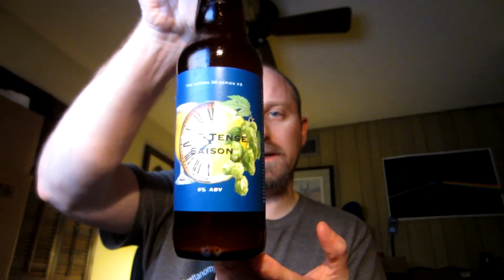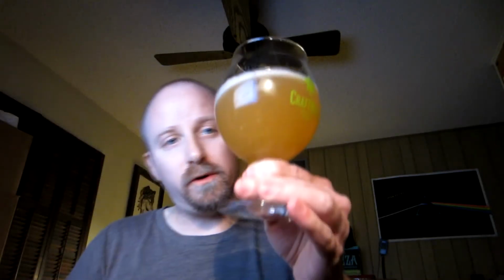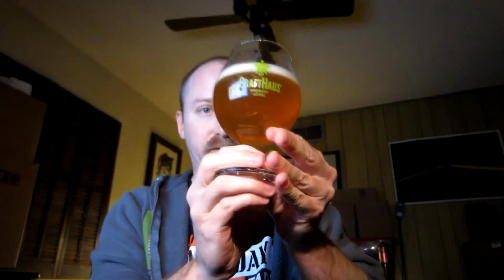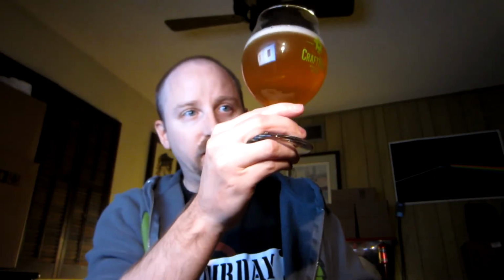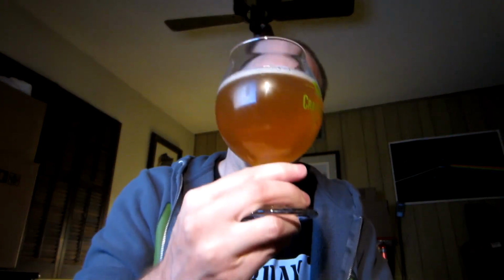Homebrew Wednesday - Beer Reviews for The Brewed Palate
Reviewing a dry hopped tart saison, a dark saison, and a rye saison for Barry from The Brewed Palate.